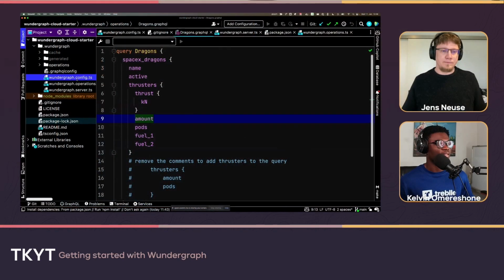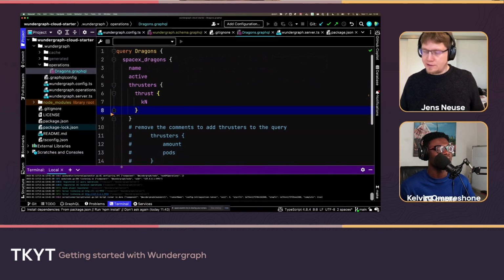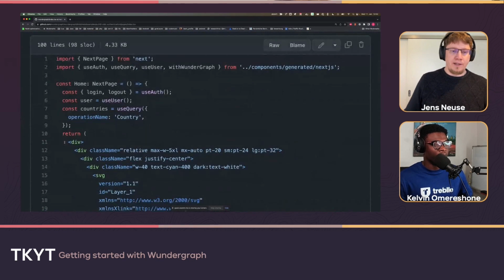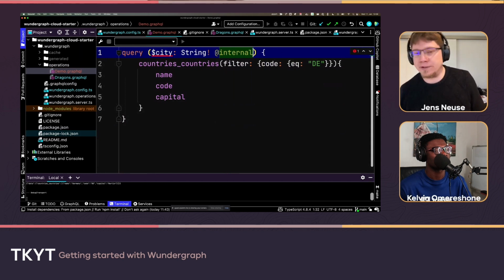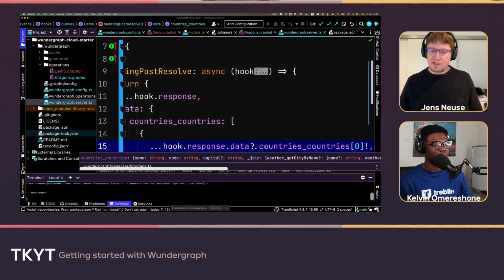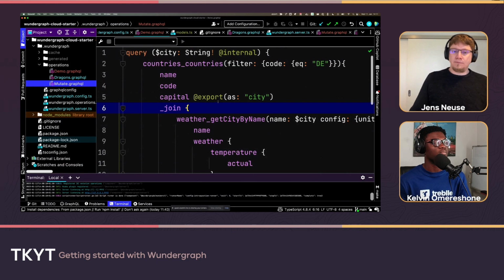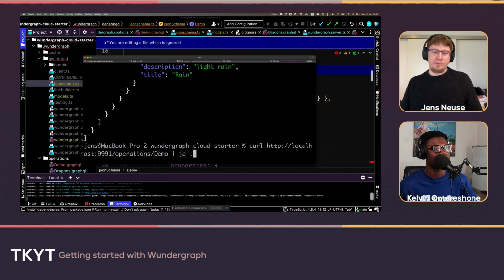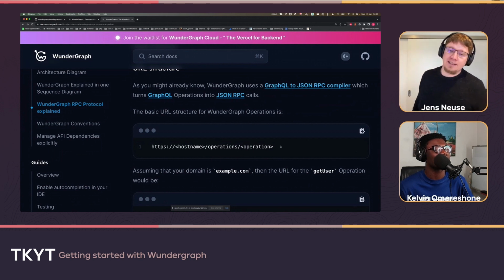Getting started with Wundergraph with Jens Neuse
Wundergraph lets you declaratively turn your services, databases, and 3rd party APIs into a secure, unified, and extensible API exposed over RPC.

In this TKYT session, Jens taught me how to get started with Wundergraph and we also discussed why Wundergraph exists.

QUESTIONS...?